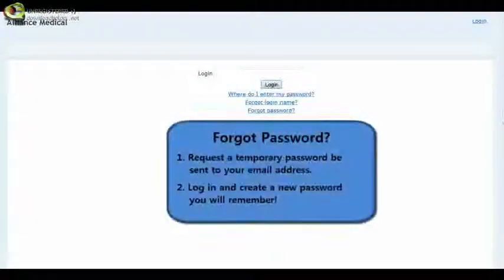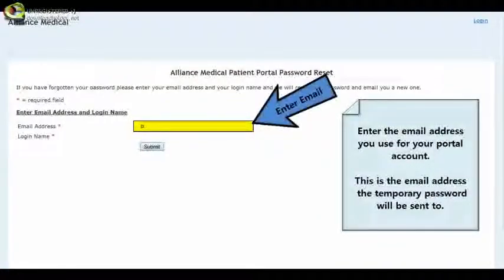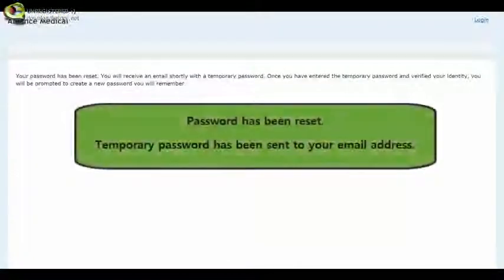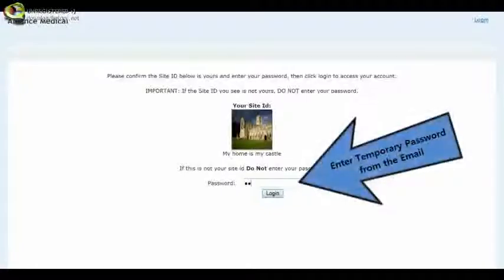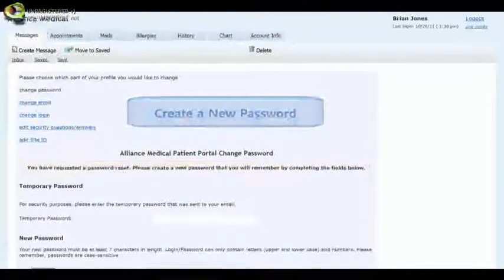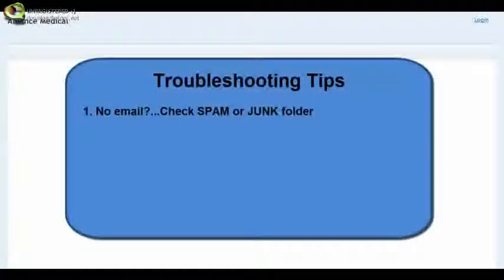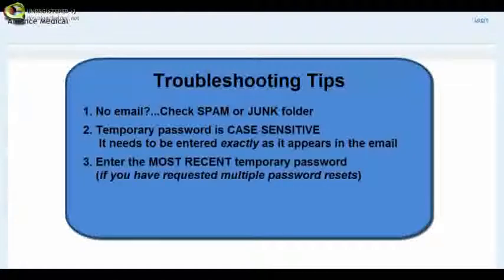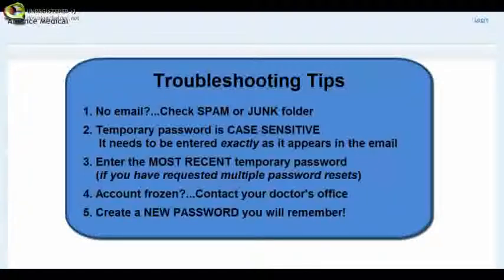Patient Forgot Password by Urban Family Practice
Tutorial by Urban Family Practice on what to do if you forgot your password on the patient portal